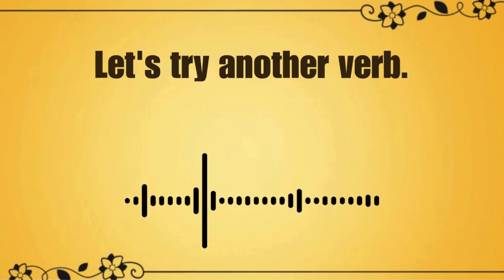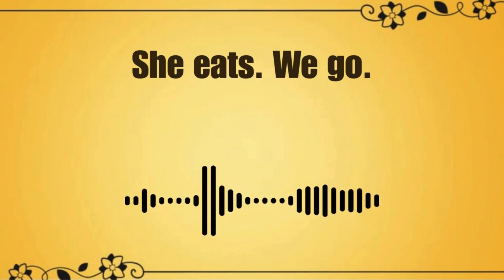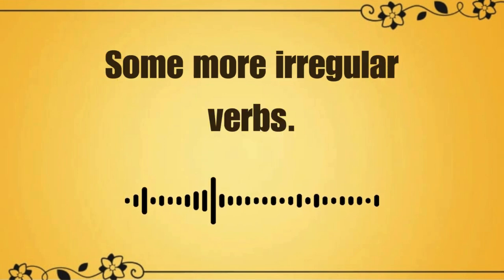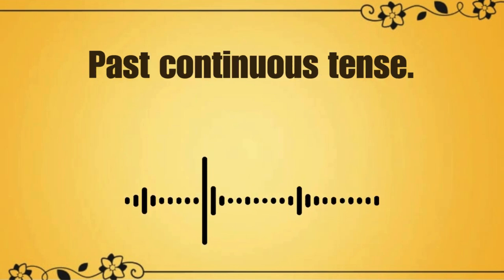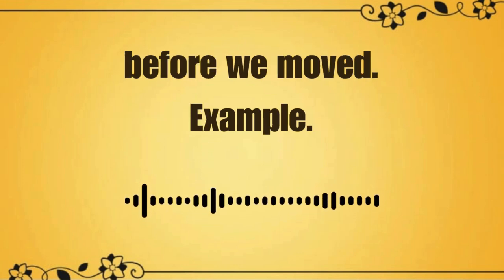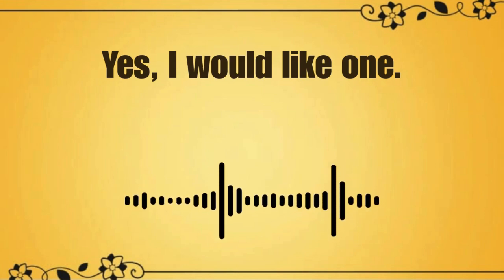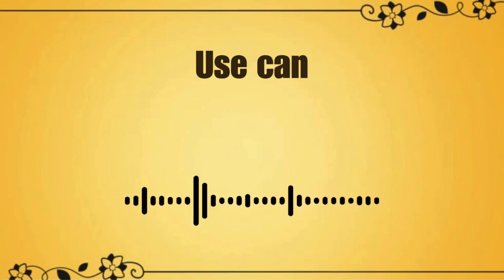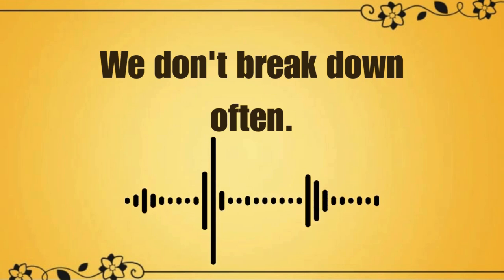"He Used 3 Verbs and Changed His Life! | Learn English Through Stories"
How to use Verbs in Sentences || Graded Reader || Learn English Through Stories

Welcome to The Story Arc , the perfect place to improve your English speaking, listening, and vocabulary through carefully crafted stories! Whether you're a beginner or an advanced learner, our stories are designed to make learning English fun, easy, and effective.

🎯 Why ChooseThe Story Arc?

📖 Simple yet engaging stories for learners of all levels.
🗣️ Improve pronunciation and speaking fluency naturally.
🎧 Enhance your listening skills with clear and expressive narration.
🌟 Learn new words and phrases in real-world contexts.

Your Are Going To Improve :
English Speaking
English Listening
English Reading
Fluency
English Grammar
Vocabulary
Pronunciation
And Other English Skills